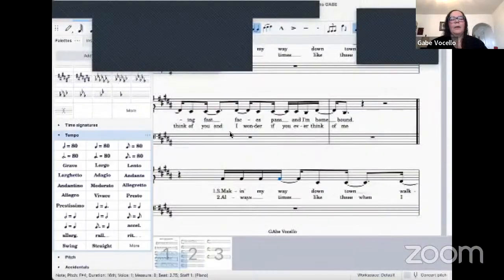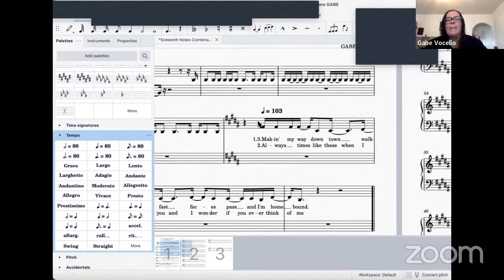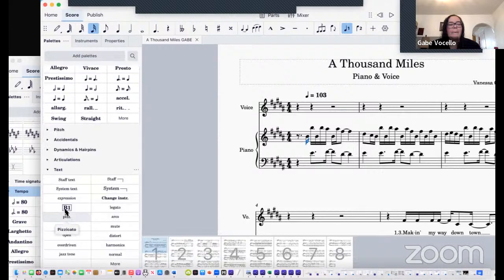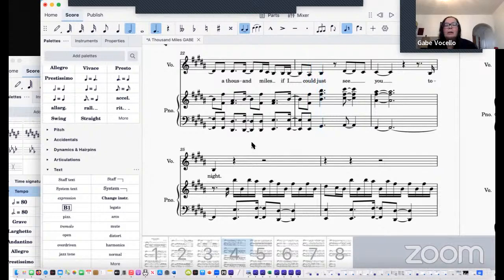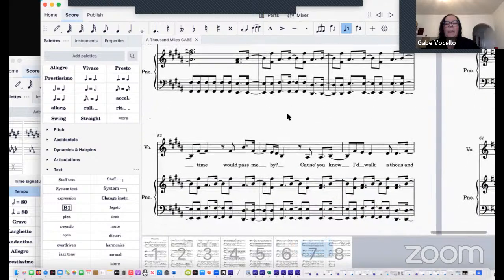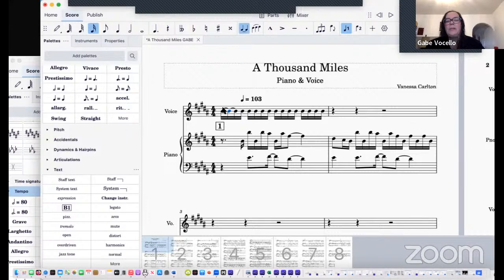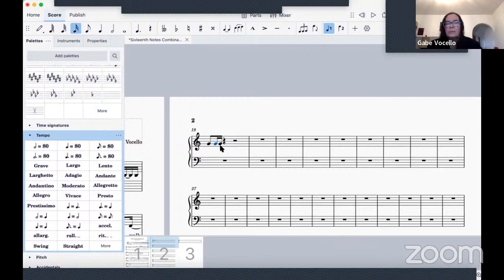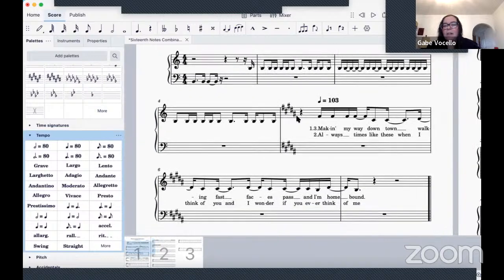musical Notation SixteenthNotes Combination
Division and subdivision of the rhythm notes